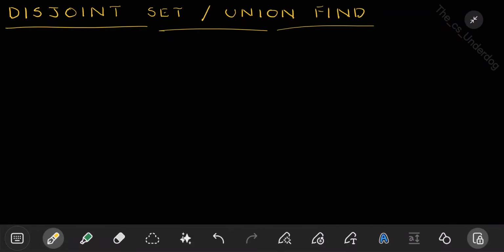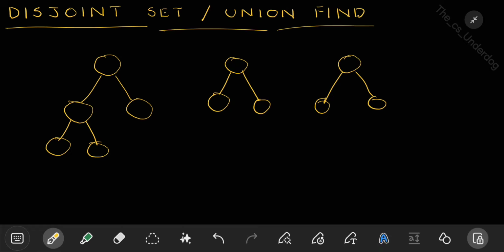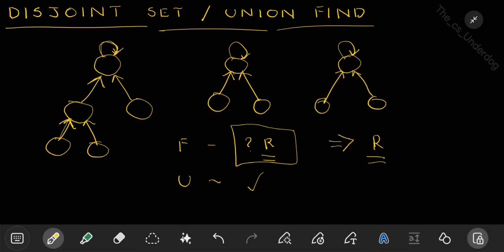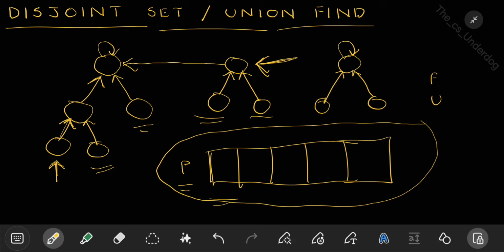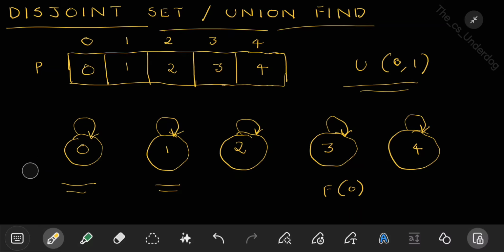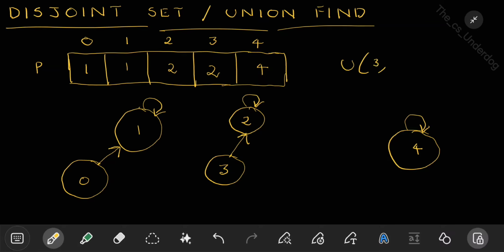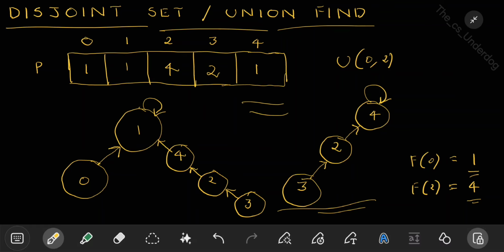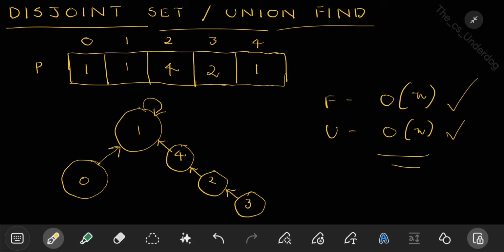Disjoint Set / Union Find | Data Structures Lecture 71 | The cs Underdog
This lecture goes through detailed conceptual explanation of disjoint set data structure and the primary operations on it.